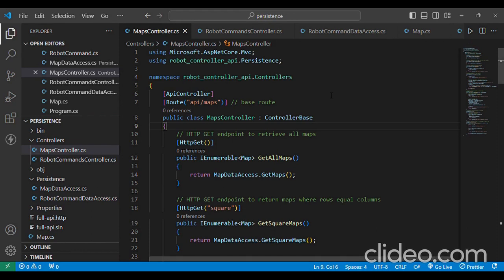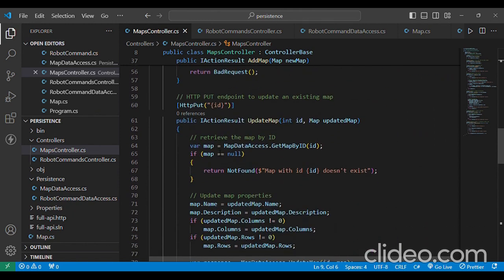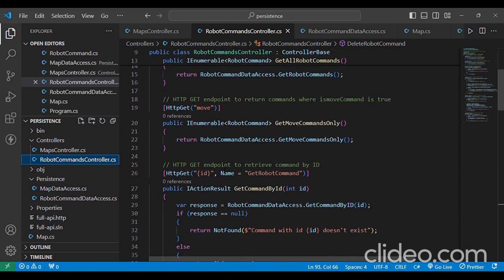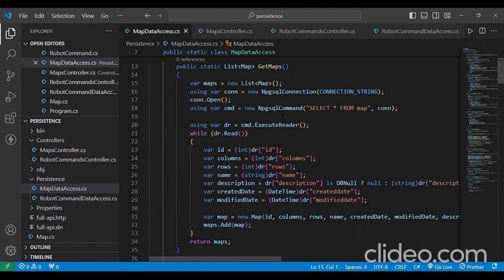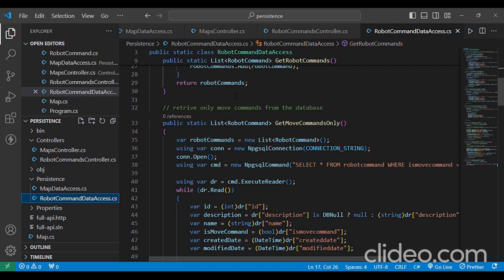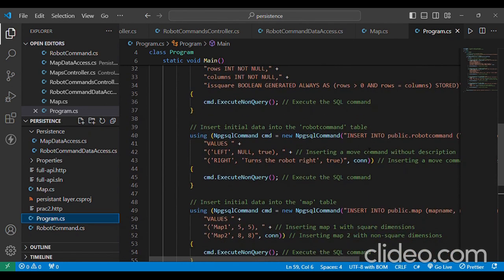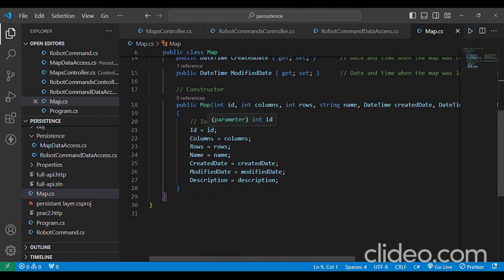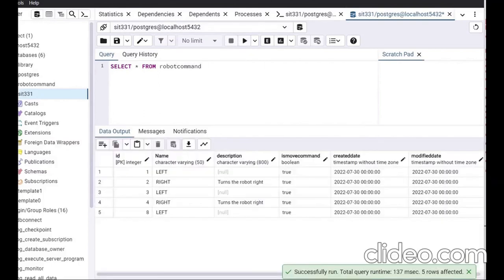Ankita Bansal|| 2210994759||SIT331||Persistence